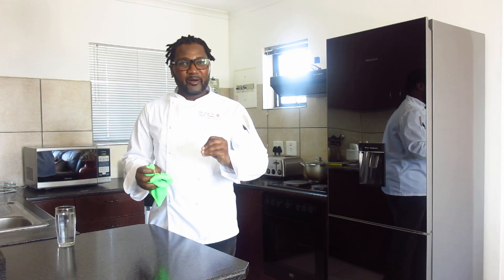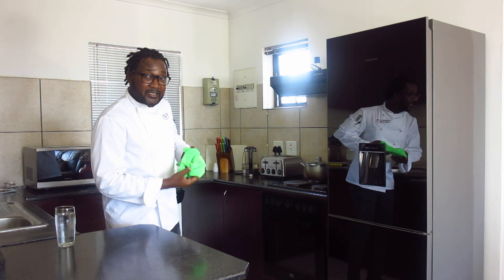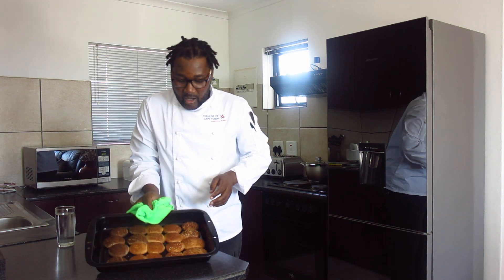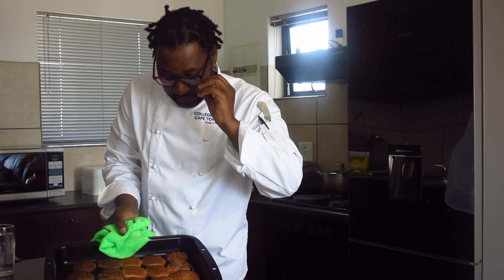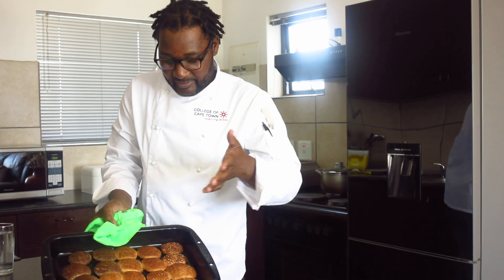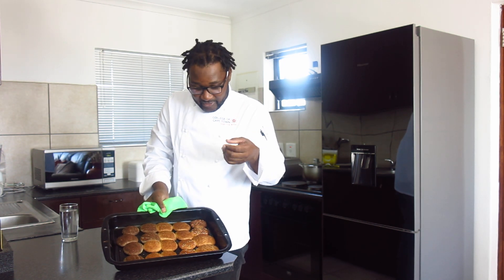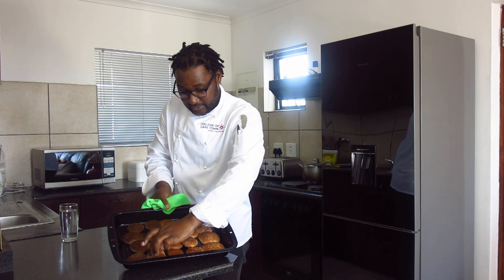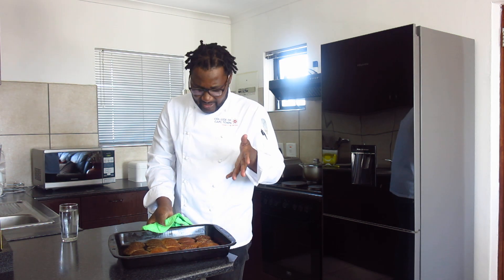FINAL BAKED AMERICAN COOKIE by CHEF TONDE Ep 28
American Cookie